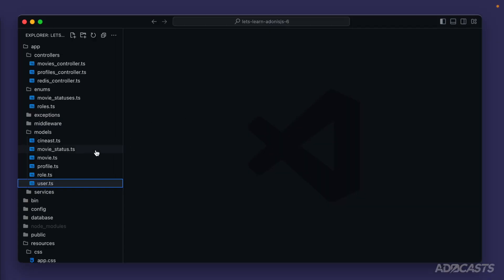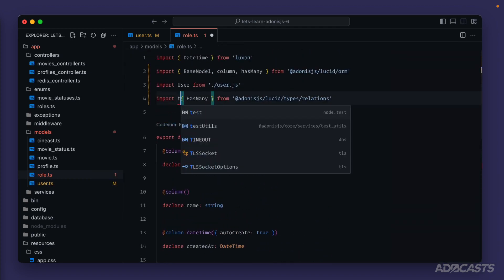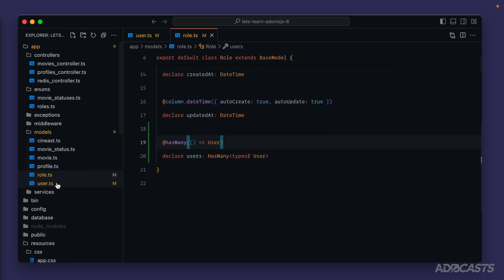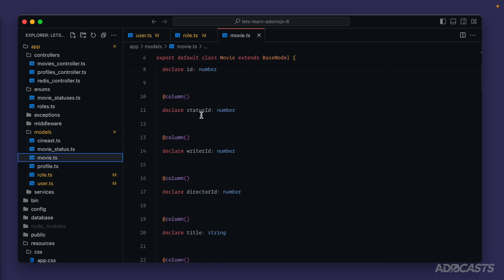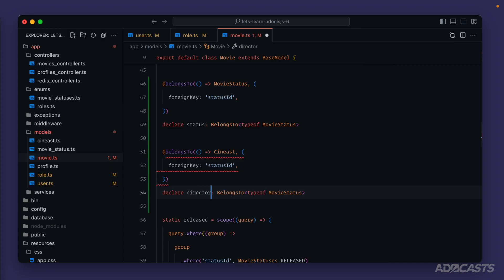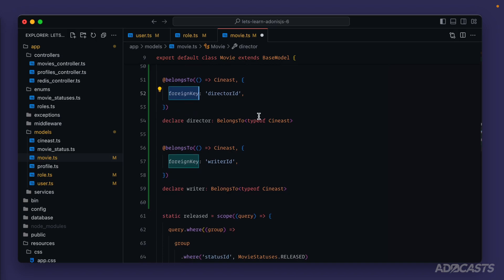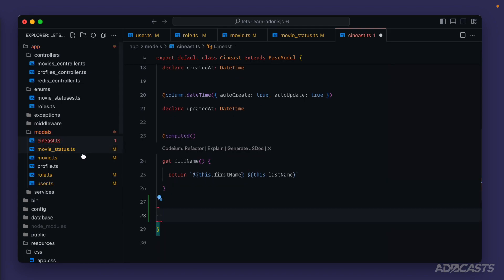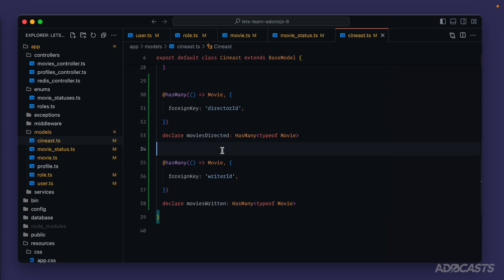Let's Learn AdonisJS 6: Ep 5.4 - Defining One to Many Relationships with Lucid Models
In this lesson, we'll learn how to define one-to-many and many-to-one relationships using Lucid Models. We'll also learn how we can specify the columns that should be used for a relationship, allowing us to use one model for multiple relationships.

⏰ Timestamps
00:00 - Defining Our RoleId BelongsTo Relationship
00:48 - Defining Role HasMany Relationship
02:30 - Defining Movie Status BelongsTo
03:52 - Defining Movie Director BelongsTo
04:26 - Defining Movie Writer BelongsTo
05:02 - Defining Status HasMany Movies
05:40 - Defining Cineast HasMany MoviesWritten and MoviesDirected

Socials